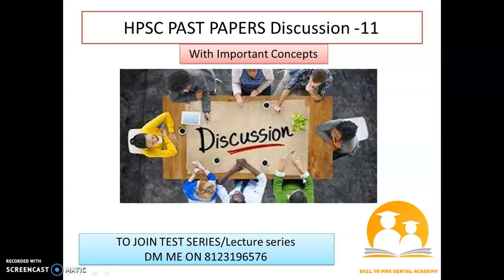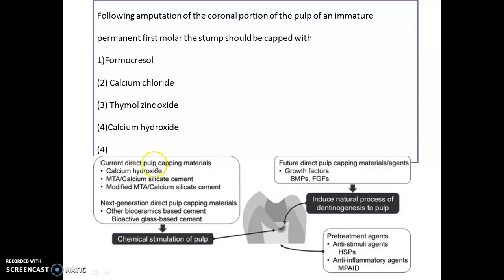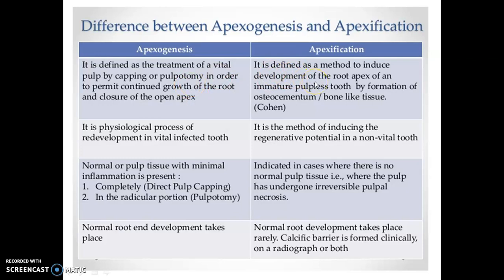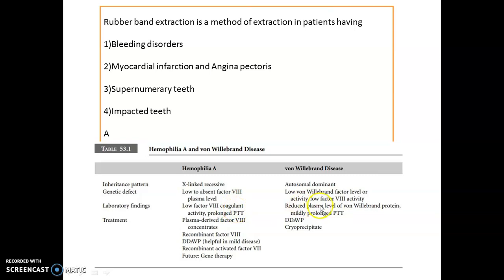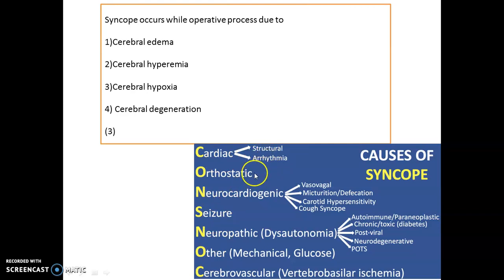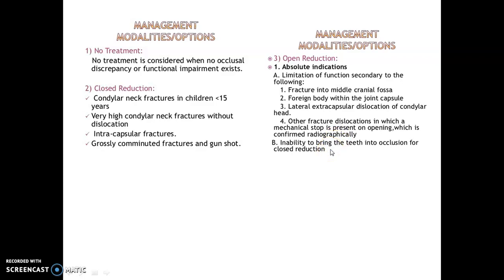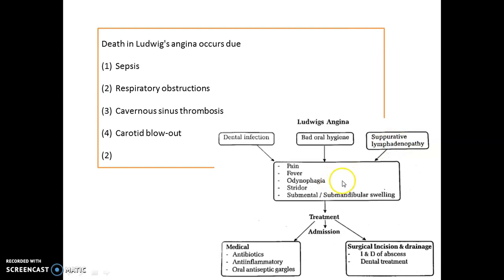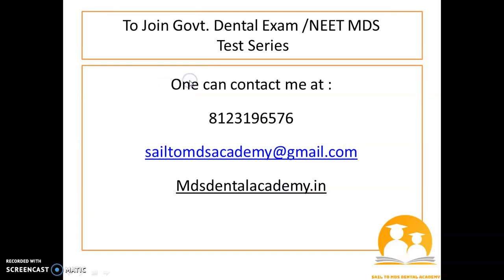HPSC Dental surgeon Past Papers Discussion|Part 11|Govt Dental Exam|NEET MDS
Hello aspirants,
We are going to practice HPSC Past Papers with explanation of Important concepts.

NOTICE:
To join HPSC TEST SERIES /LECTURE SERIES with
 important exam oriented points and MCQs discussions